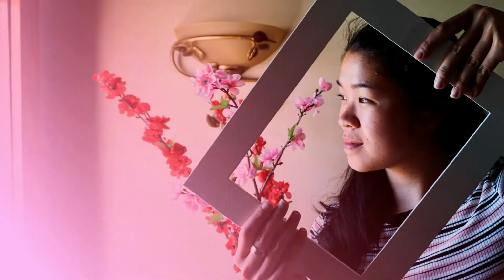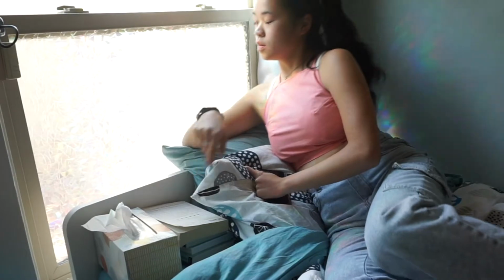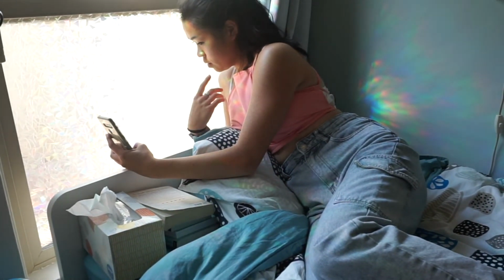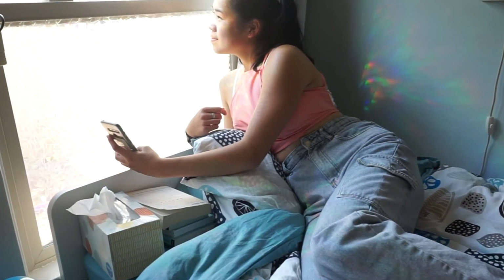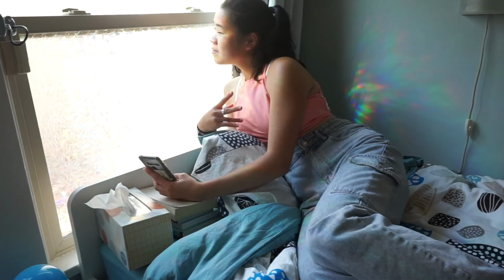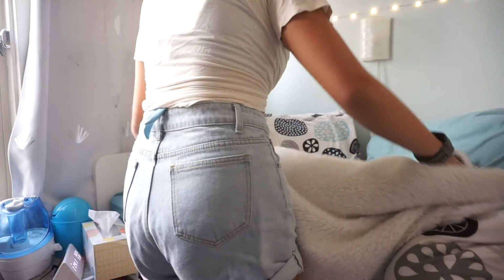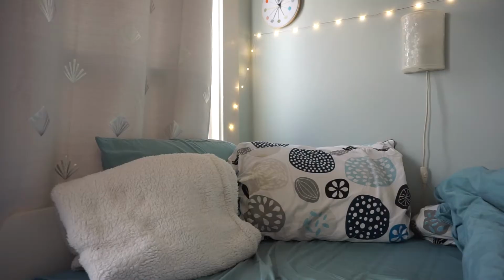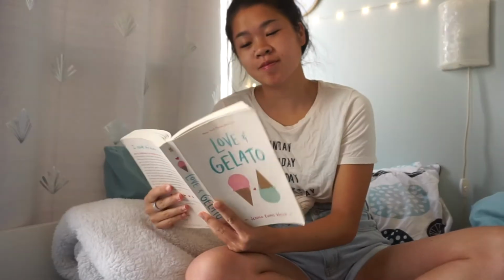At-home photoshoot ideas📸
Hey everyone! I kept this video really short but I hope you enjoyed it! I would highly recommend using a self-timer for all of these, and a tripod if you have it! I did some photoshop but you totally don't have to - the pictures will still be cute! Let me know if you have any photo requests :) Have an amazing week!